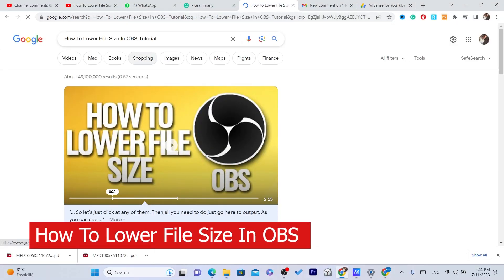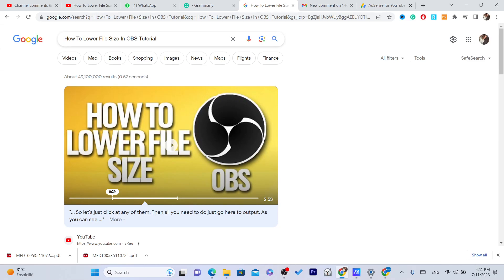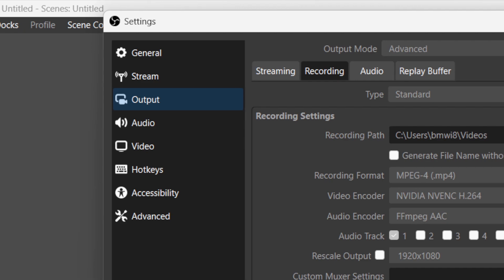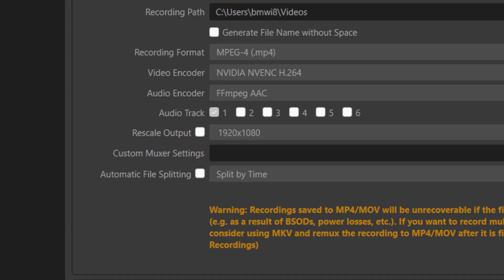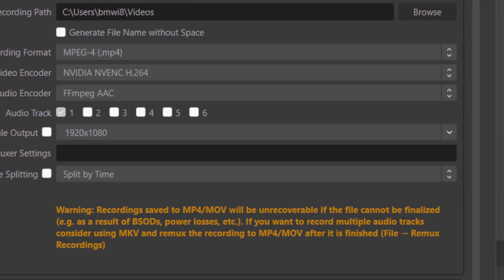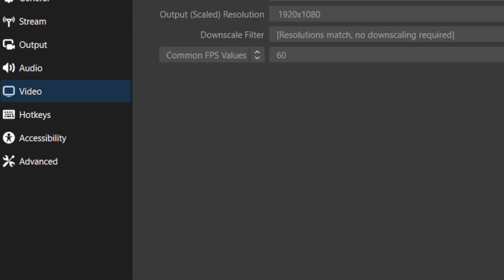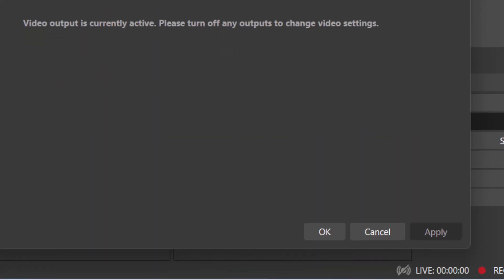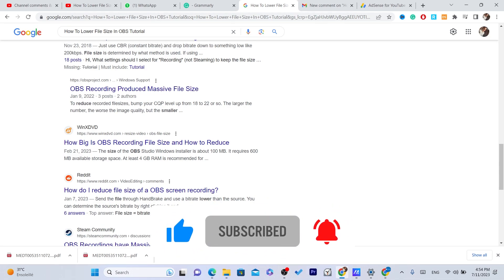How To Lower File Size In OBS 2025 (Reduce The Size)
If you're an OBS (Open Broadcaster Software) user and find yourself dealing with large file sizes when recording or streaming, we've got you covered. In this tutorial, we'll show you how to effectively lower the file size in OBS without compromising on video quality.

Reducing file size is crucial for several reasons, including saving storage space, optimizing upload and download times, and ensuring smooth playback on various devices. With our step-by-step instructions, you'll be able to achieve smaller file sizes without sacrificing the clarity and detail of your recordings or streams.

Join us as we explore the different settings and techniques within OBS that can help you achieve significant file size reductions. We'll cover various areas, including video encoding settings, resolution adjustments, bitrate optimization, and more. We'll also provide valuable tips and tricks to strike the right balance between file size and video quality.

By following this tutorial, you'll be able to optimize your OBS settings to generate smaller file sizes, making it easier to manage and share your content across different platforms. Whether you're a content creator, gamer, or someone who frequently records or streams, this knowledge will be invaluable.